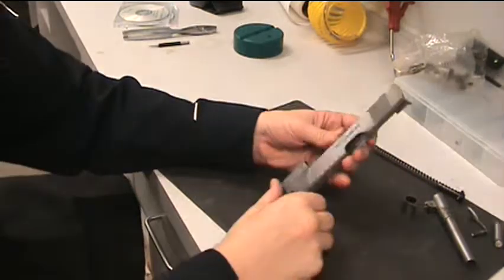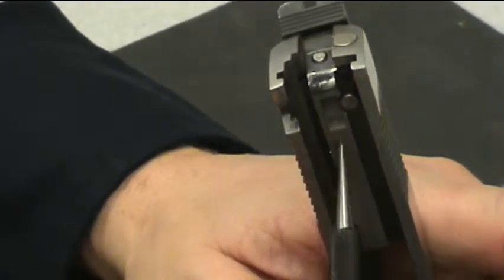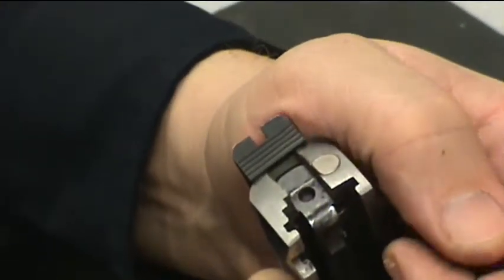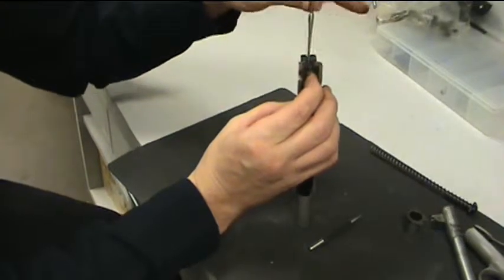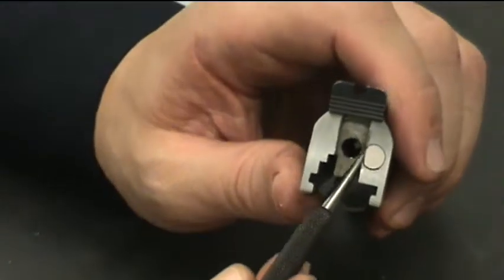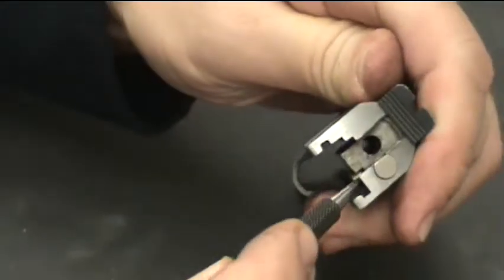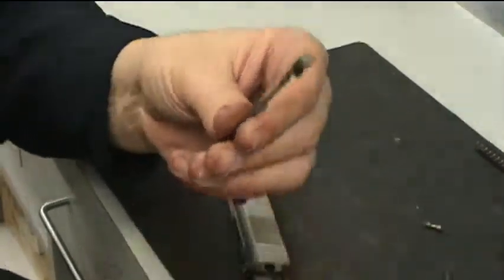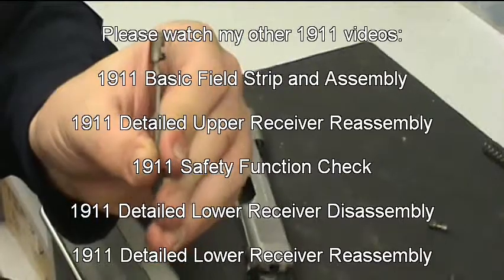1911 Upper Receiver Detailed Disassembly.avi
This video covers the complete armorer's level disassembly of the upper receiver (slide) on a series 80 Government model of 1911 style pistols.  It includes remaoval of the firing pin stop, firing pin, firing pin spring, firing pin safety and spring, and extractor.  For this video I use a Colt 1911 Series 80 Government Model.  Please watch my other 1911 videos:  1911 Basic Field Strip and Assembly;   1911 Safety Function Check;   1911 Detailed Upper Receiver Reassembly;   1911 Detailed Lower Receiver Disassembly;   1911 Detailed Lower Receiver Reassembly.